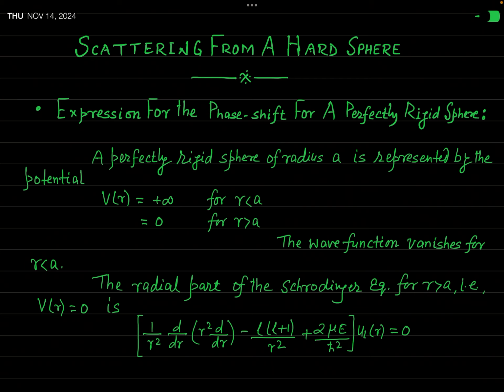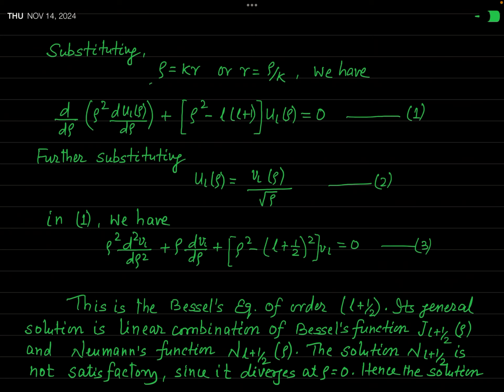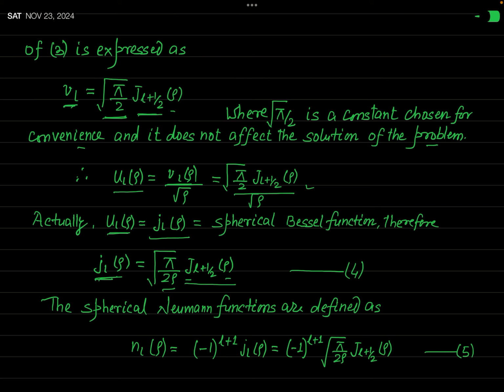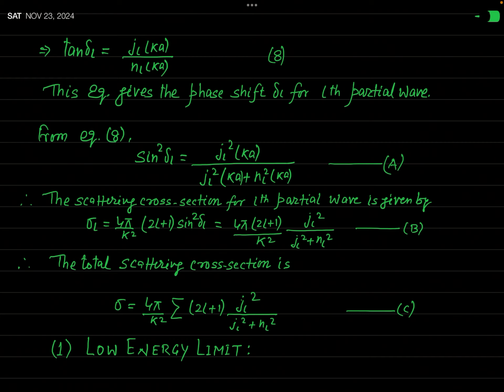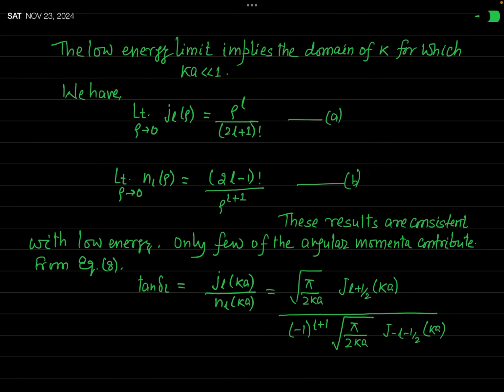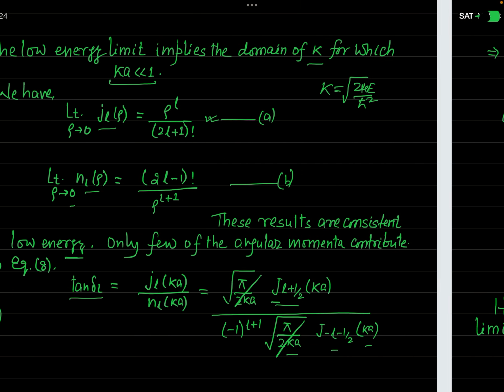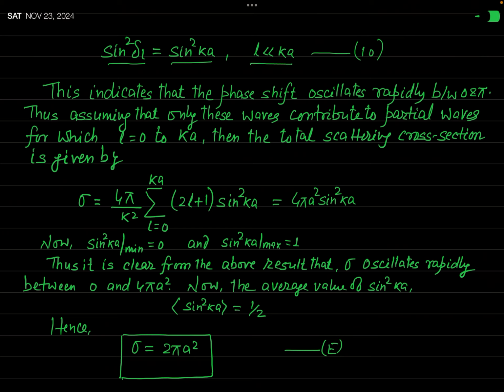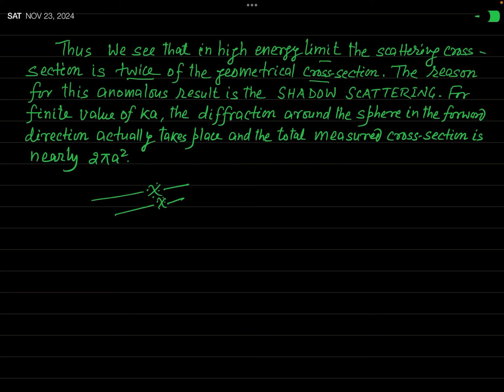Quantum Mechanics - Theory of Scattering : Scattering From a Hard Sphere - Partial Wave Analysis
As an application of Partial Wave Analysis, the scattering by a perfectly rigid sphere has been discussed. A perfectly rigid sphere is represented by a potential which is infinite inside the sphere and zero outside of it. The radial part of the Schrodinger’s equation has been set up for the region outside of the sphere and solved by using the concept of Bessel Functions. You may get three important results.Firstly the phase shift of the partial wave has been calculated and after that scattering cross section has been determined in two cases of energy limits, namely Low Energy Limit and High Energy Limit. In case of low energy limit the cross section is four times the geometrical cross section of the rigid sphere while in case of high energy limit it is twice of the geometrical cross section of the sphere. The reason for this anomaly in case of high energy limit is the Shadow Scattering.